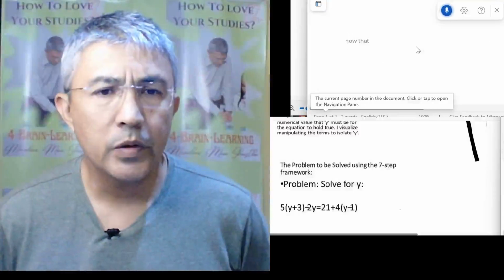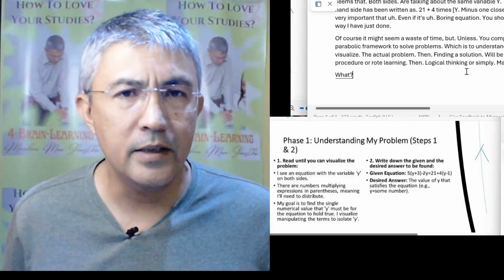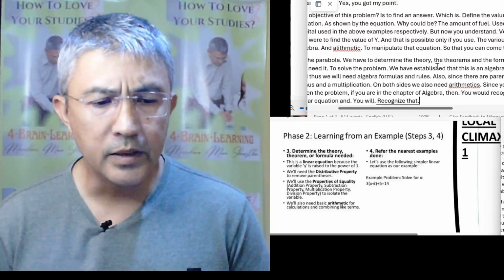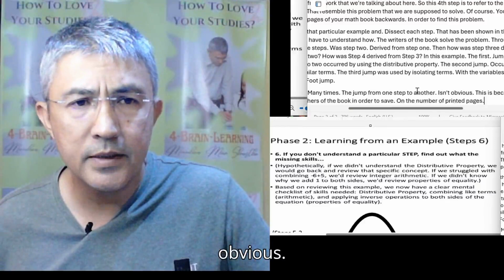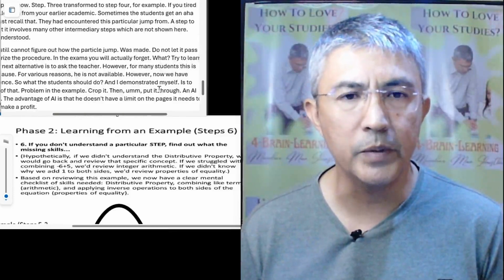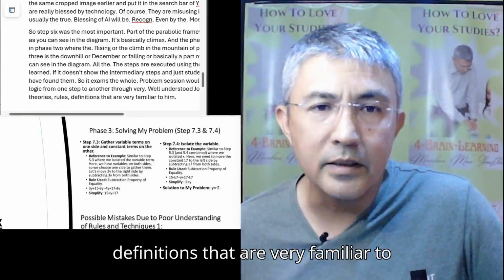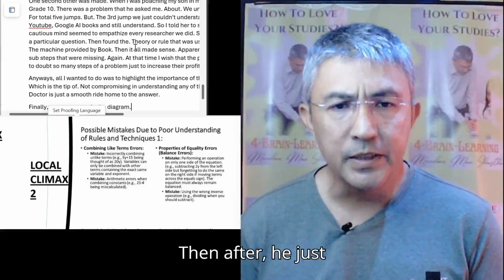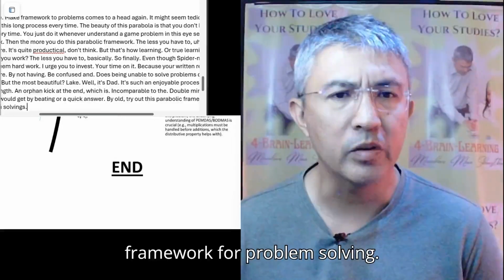11.20 (113) parabolic system in action